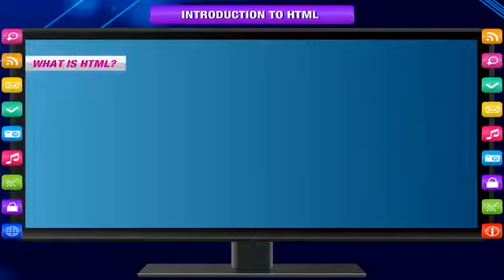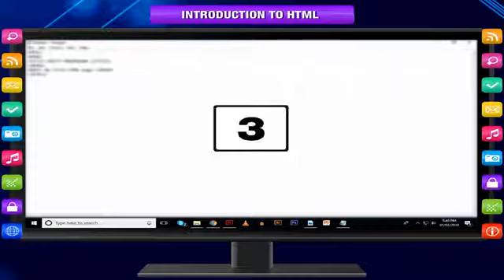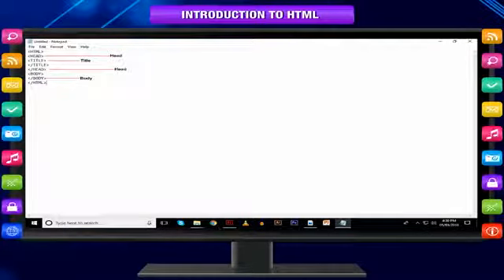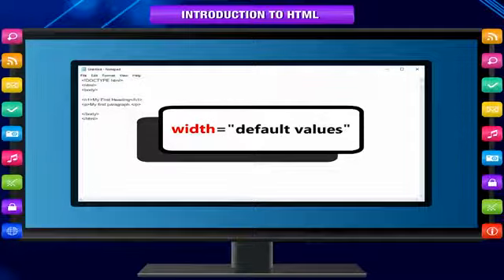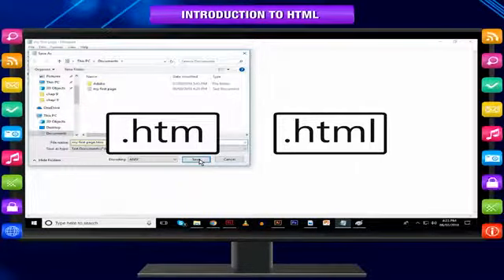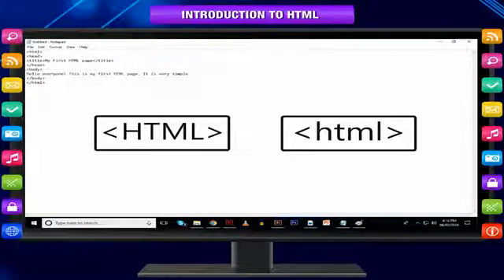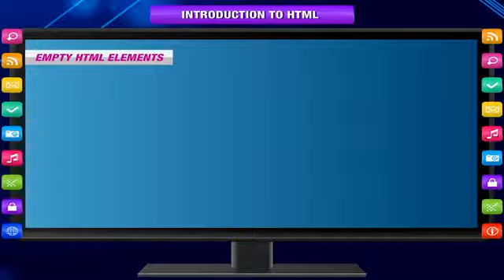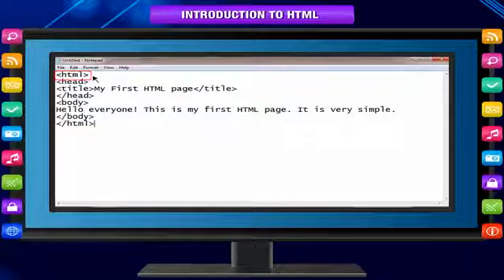Introduction to HTML